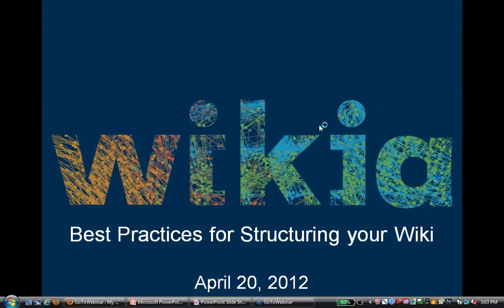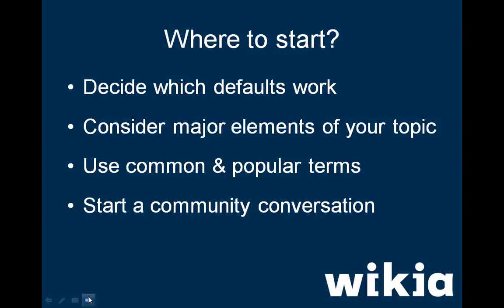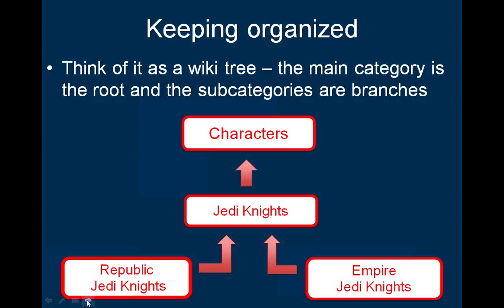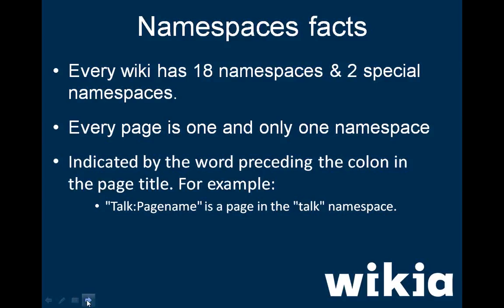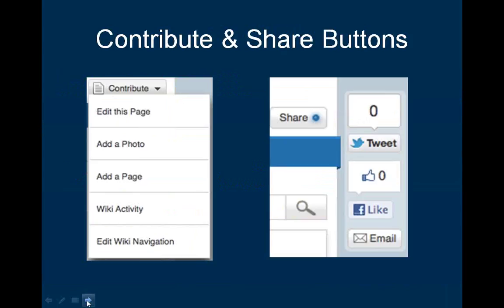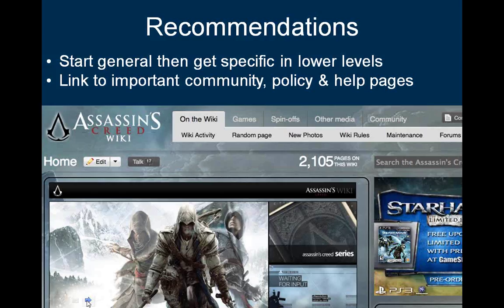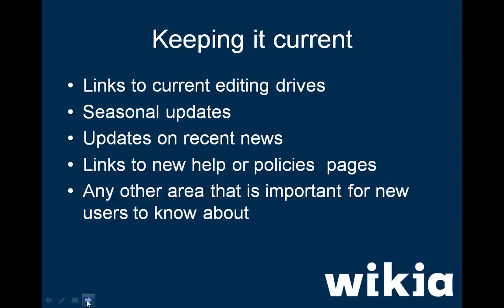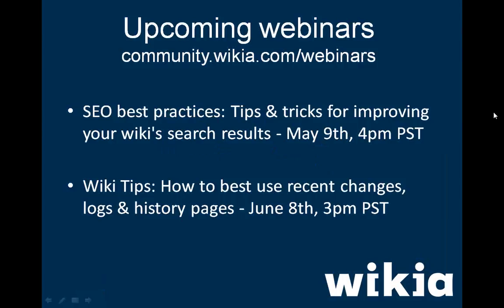Best Practices for Structuring your Wiki: Categories, Namespaces and Navigation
In this webinar we offer best practices for setting up clear structure on your wiki. The session covers tips for setting up categories, navigation and namespaces.